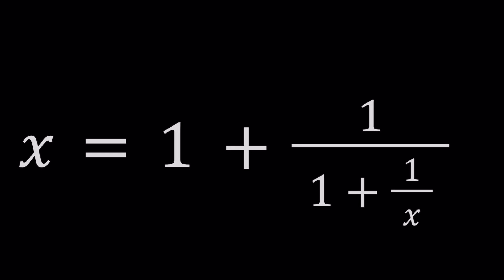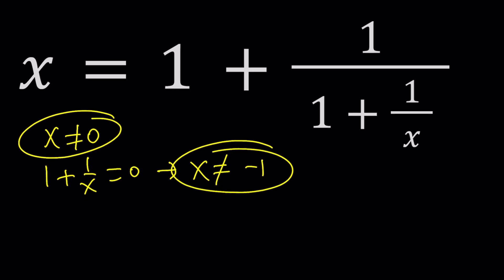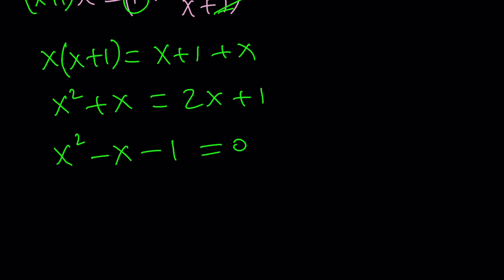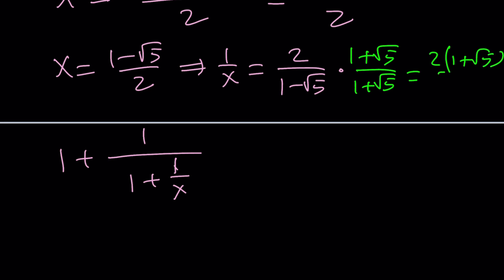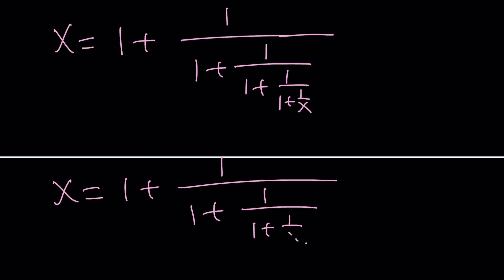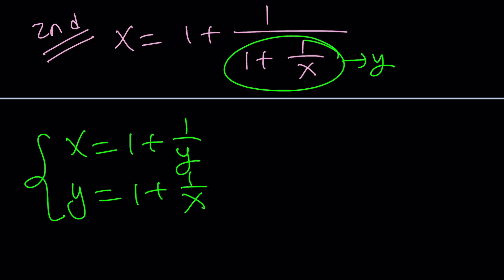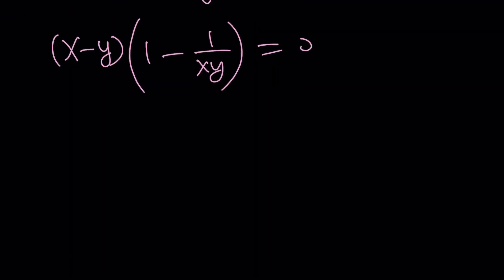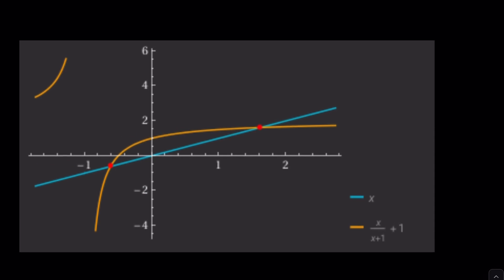An Interesting Rational Equation